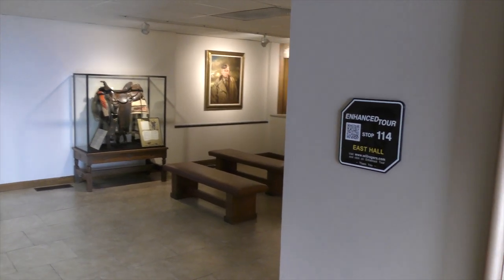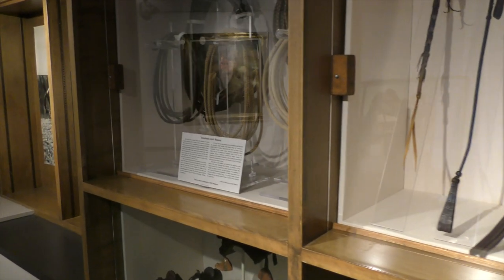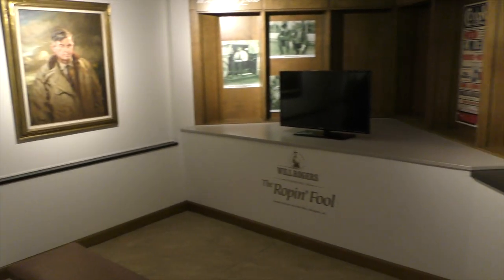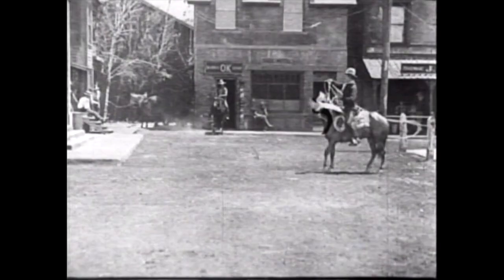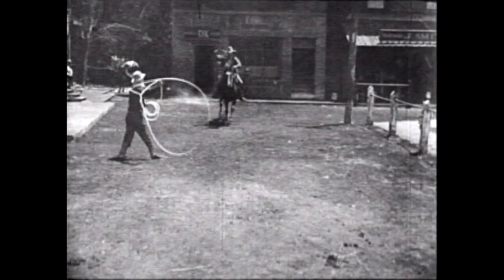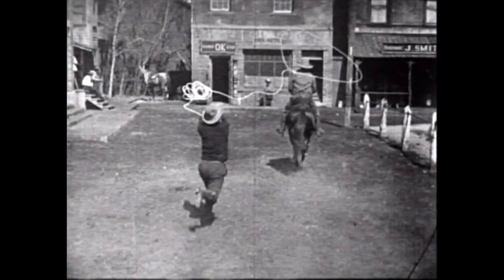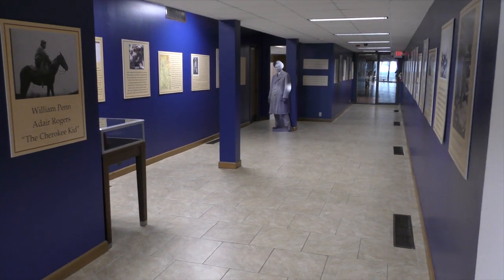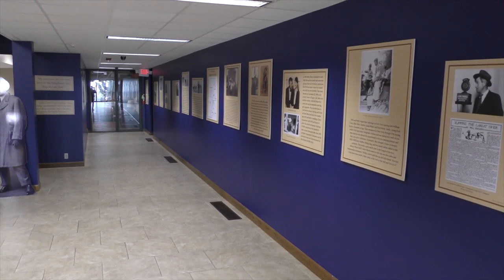Will Rogers Memorial Museum East Hall Tour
Take a tour of the East Hall of the Museum.  The Ropin Fool, Hammer painting and our traveling exhibit area.